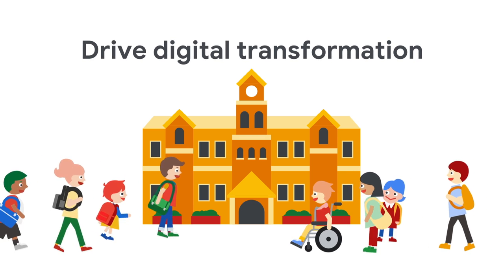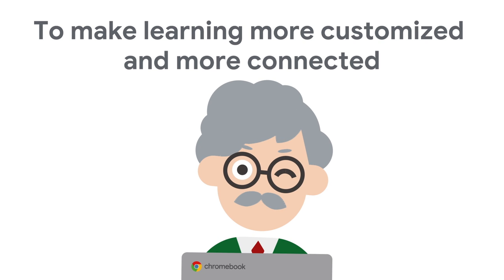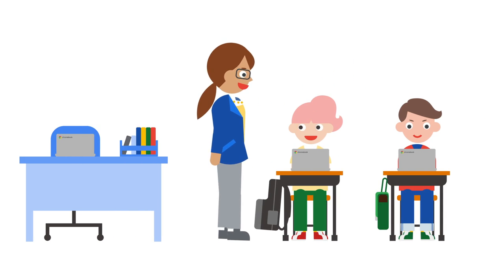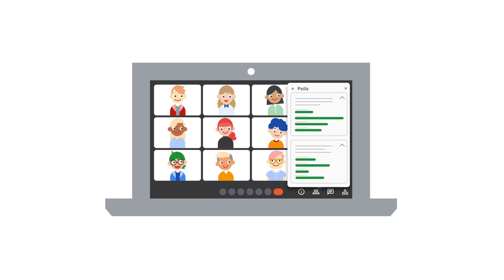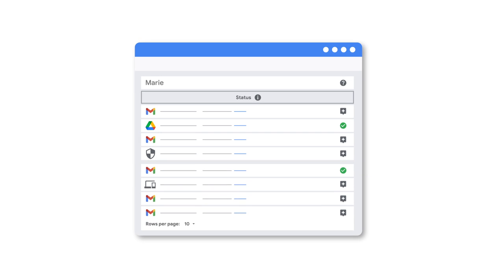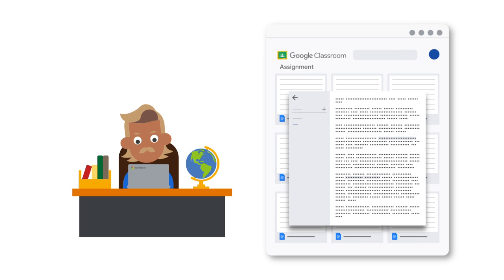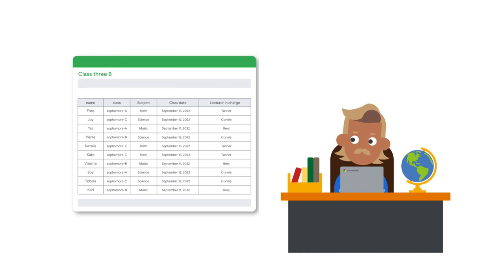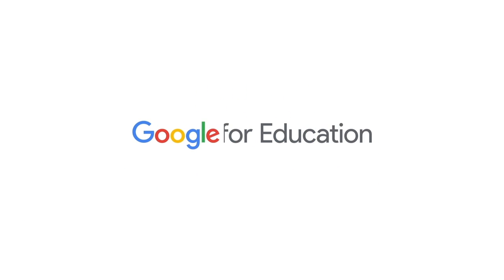[IN] What you can do with Google Workspace for Education paid editions (Full version)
Learn what Google Workspace for Education paid editions are and what you can do with them
Resources:
Google Workspace for Education: Compare editions
- 30+ Ways to the paid editions of Google Workspace for Education